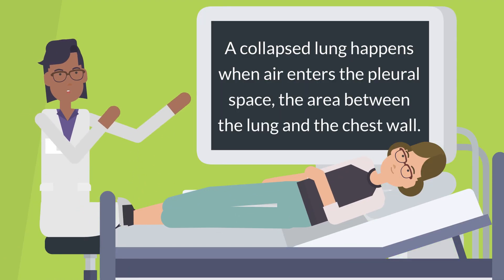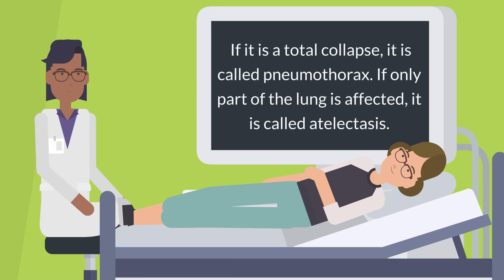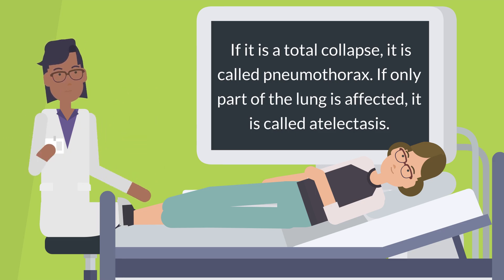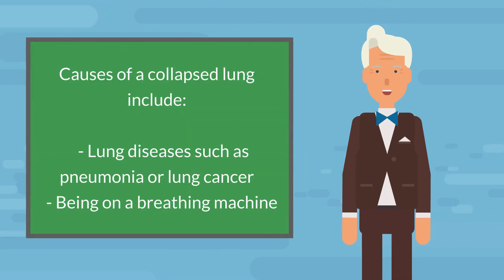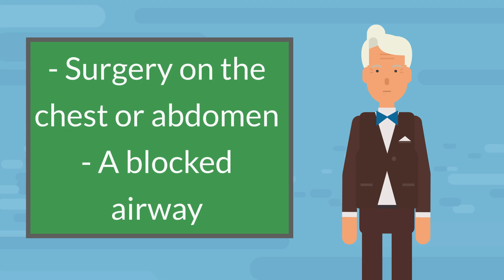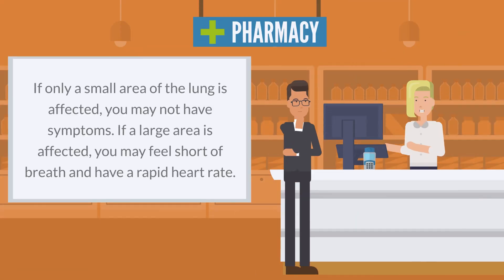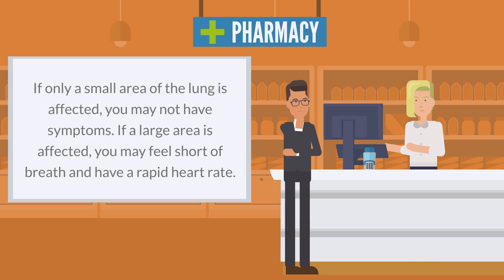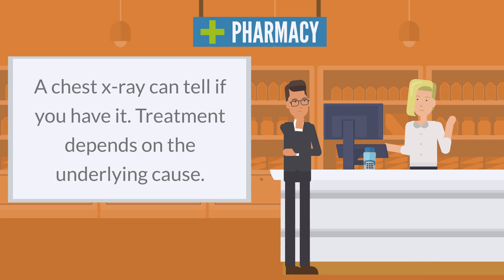Collapsed Lung - Causes, Symptoms and Treatments and More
A collapsed lung happens when air enters the pleural space, the area between the lung and the chest wall. If it is a total collapse, it is called pneumothorax. If only part of the lung is affected, it is called atelectasis.

Causes of a collapsed lung include:

    Lung diseases such as pneumonia or lung cancer
    Being on a breathing machine
    Surgery on the chest or abdomen
    A blocked airway

If only a small area of the lung is affected, you may not have symptoms. If a large area is affected, you may feel short of breath and have a rapid heart rate.

A chest x-ray can tell if you have it. Treatment depends on the underlying cause.